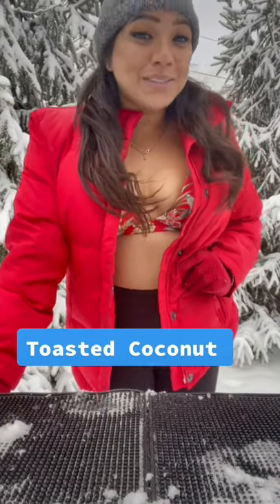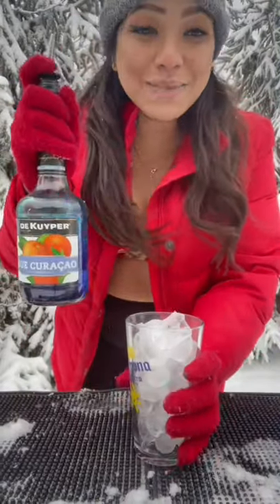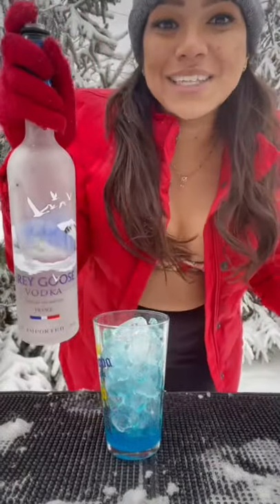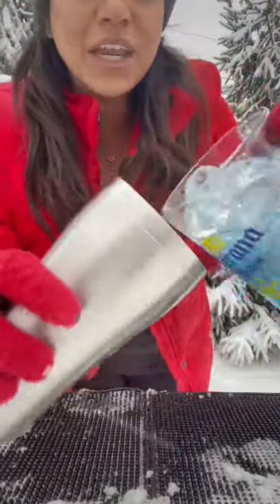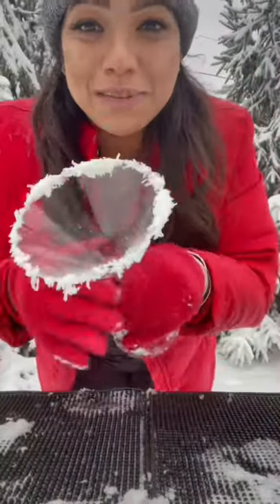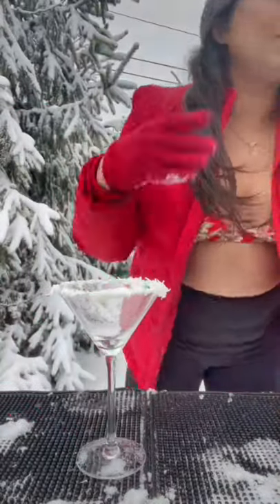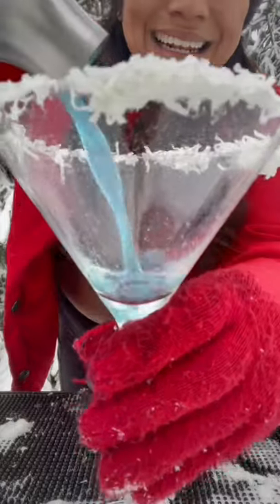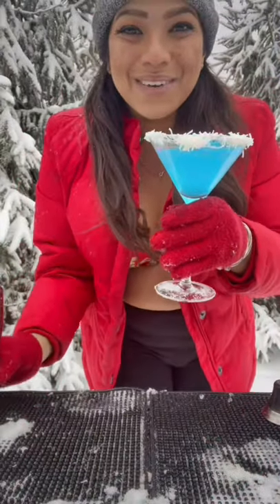Winter Cocktails! Toasted Coconut Martini!